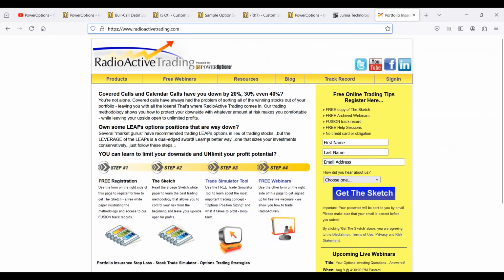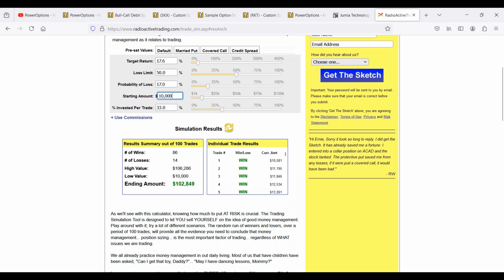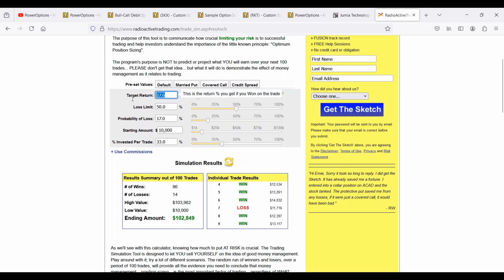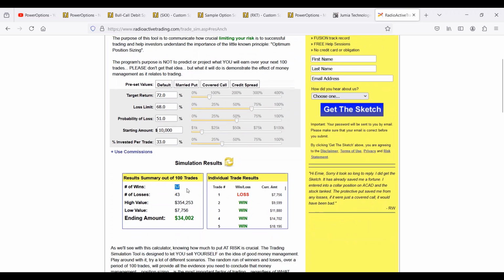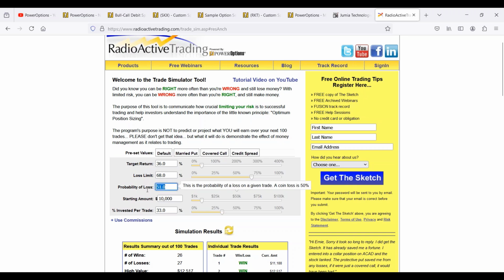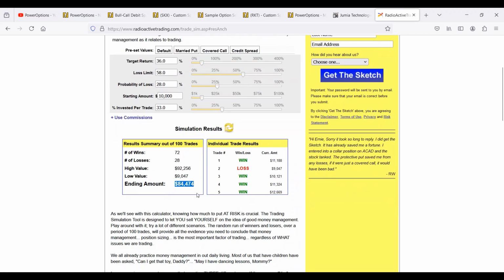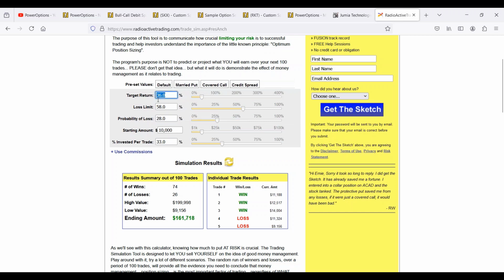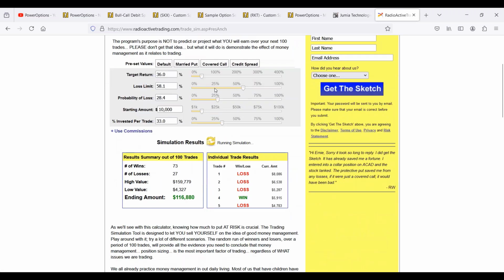Different Debit Spread Outcomes (a Follow Up)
We just shared search criteria for Debit spreads, comparison of ITM (higher probability, lower return) Debit spreads vs. At or Out of the Money (better Risk:Reward ratio, lower probability).

But, how might those structures work in your Portfolio over time?

We take a look at the Trade Simulator Tool at RadioActiveTrading.com to compare the long term expectations and potential outcomes of these 2 structures in the same strategy.

Take a look, and take a look at the tool later and run your numbers!